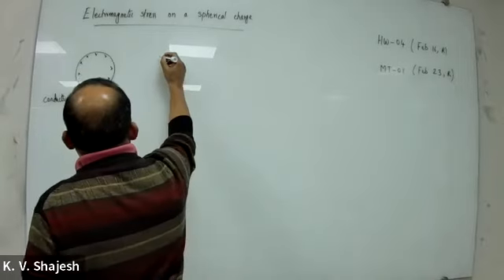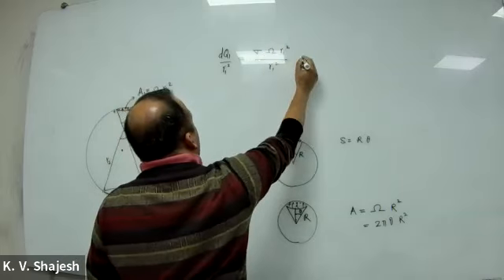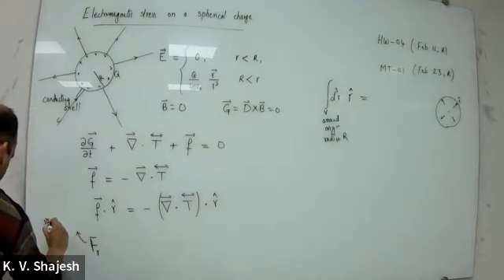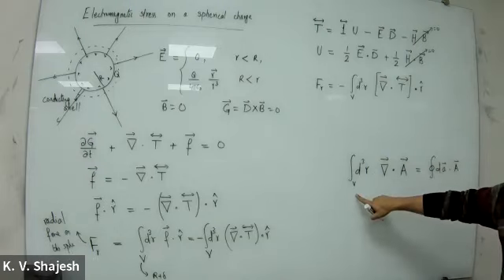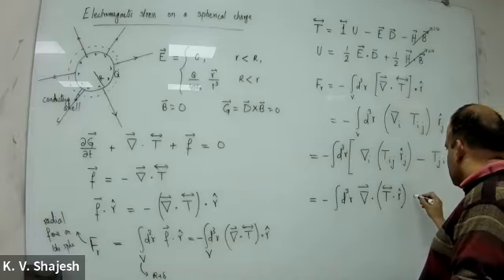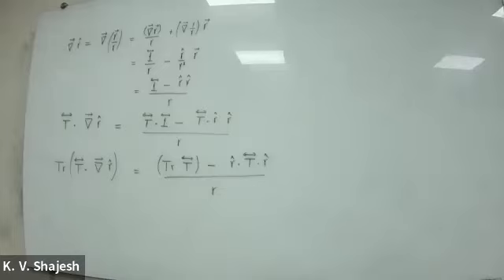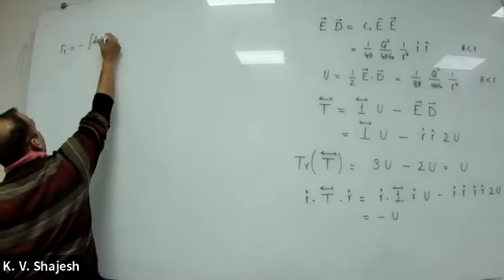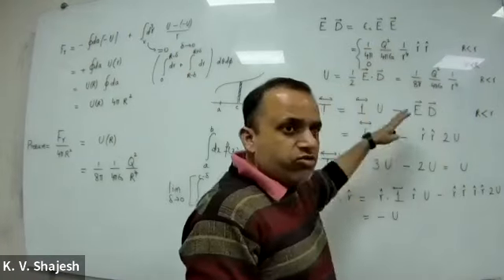20230209: Electromagnetic stress on a conducting sphere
20230209: Electromagnetic stress on a conducting sphere